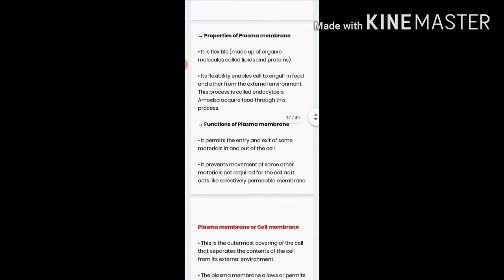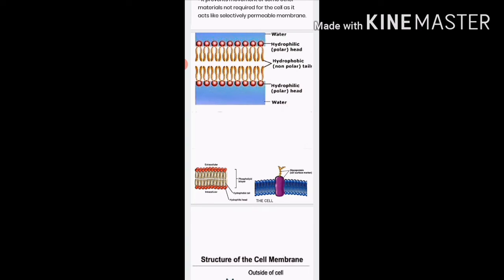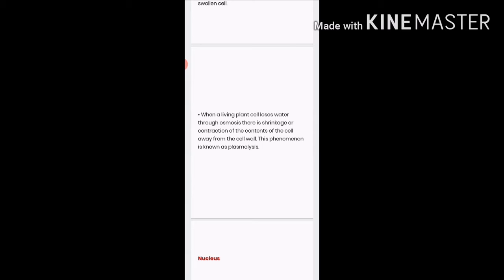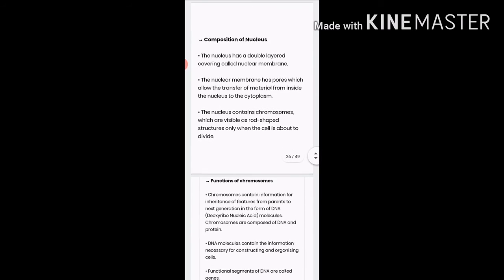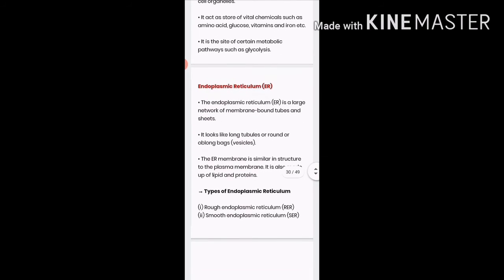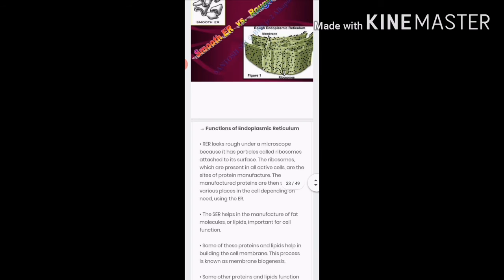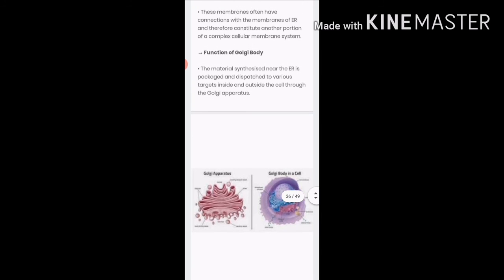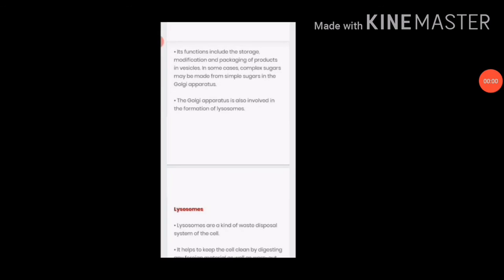CLASS 9 CHAPTER 5 FUNDAMENTAL UNIT OF LIFE-THE CELL, PART 2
THIS VIDEO EXPLAINS CELL ORGANELLES TILL GOLGI BODIES OF YOUR CHAPTER. IN PART 3 I WILL BE COVERING LYSOSOMES,MITOCHONDRIA , PLASTIDS AND VACUOLES. IT WILL ALSO HAVE 3 DIFFERENT FORMS OF WORKSHEET.SO PLEASE GO THROUGH THE LAST PART OF THIS CHAPTER IE. PART 3 AND STUDY WELL THE WHOLE CHAPTER. GOOD BYE,TILL WE MEET FOR THE NEXT VIDEO.